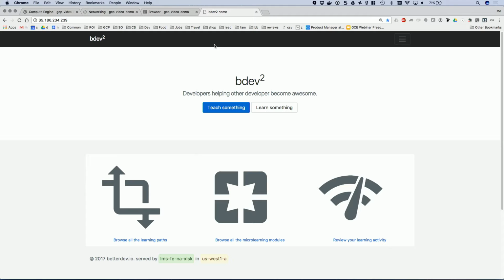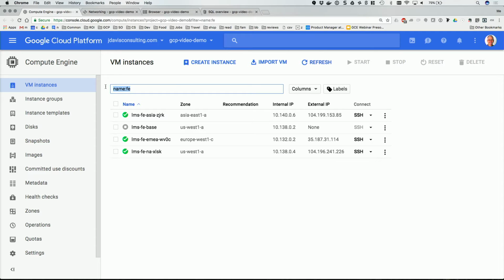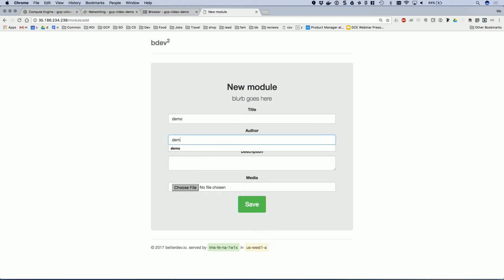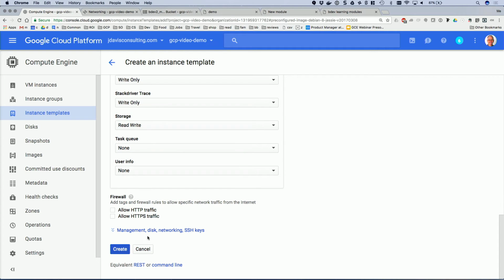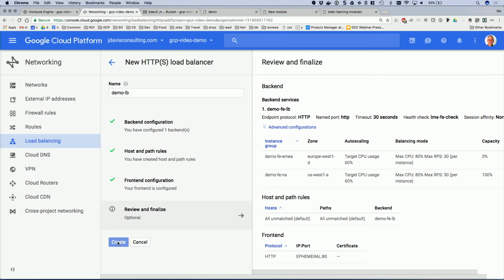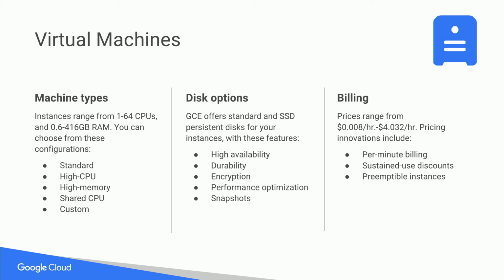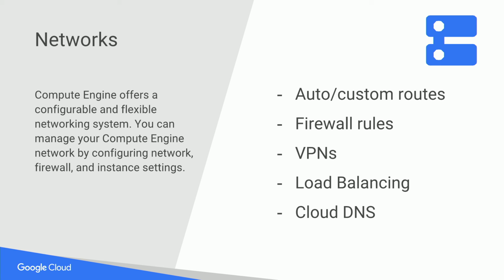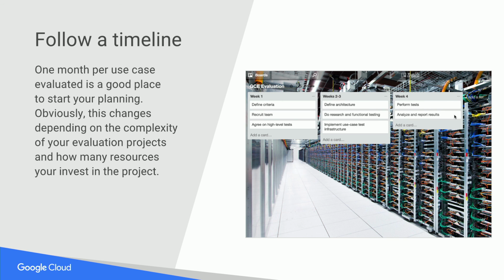Building high-performance, scalable VM environments with Google Compute Engine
Google Compute Engine offers organizations the chance to leverage Google-grade technology to run diverse computing workloads. Get tremendous performance, security, value, and ease of use.

In this webinar, we will:
- Deploy a sophisticated cloud application with Compute Engine
- Provide a clear road map of Compute Engine capabilities
- Explain how to quickly find answers and examples online
- Share how to best evaluate Compute Engine for your use cases
- Answer your questions about Compute Engine